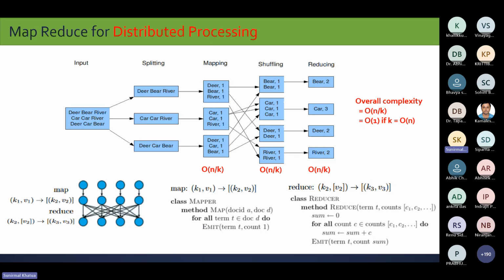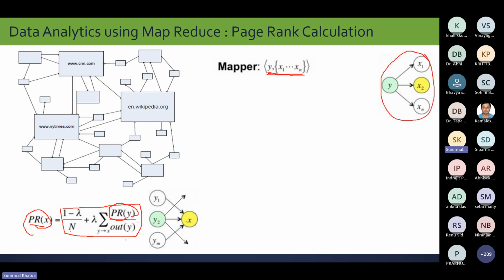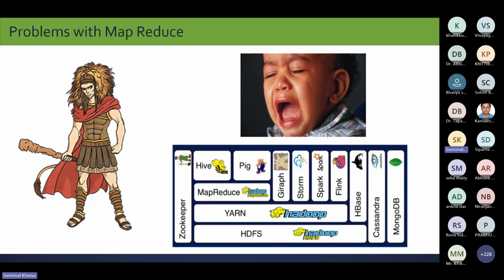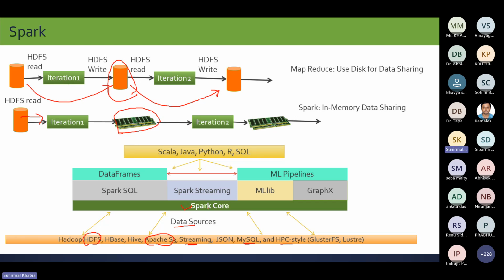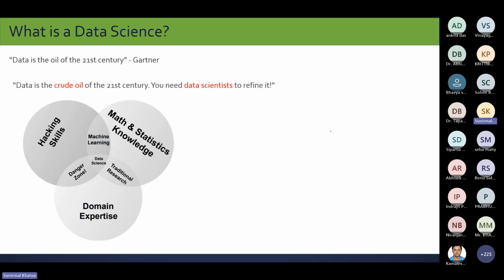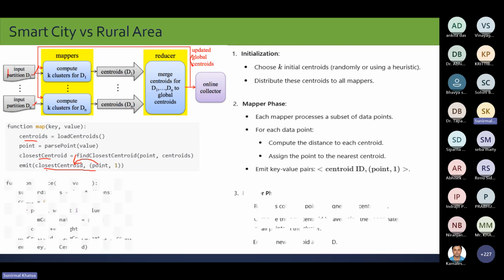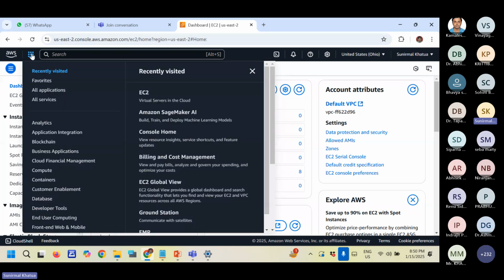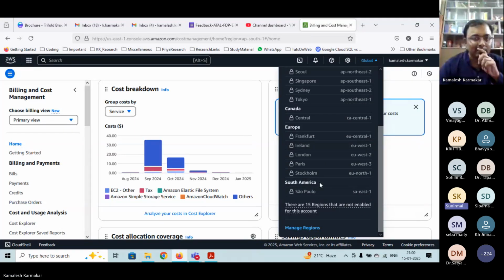ATAL FDP on Cloud @Department of IT, TINT Session 5